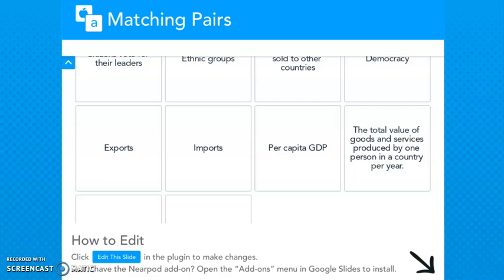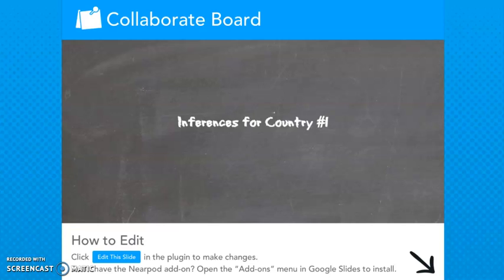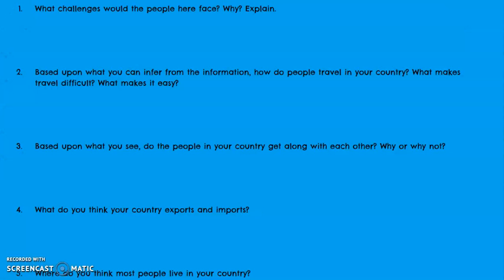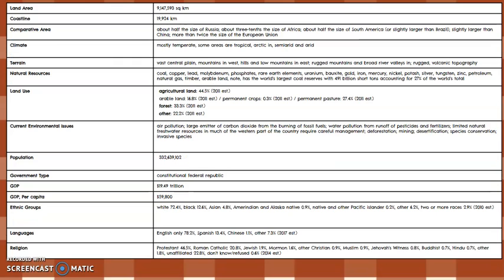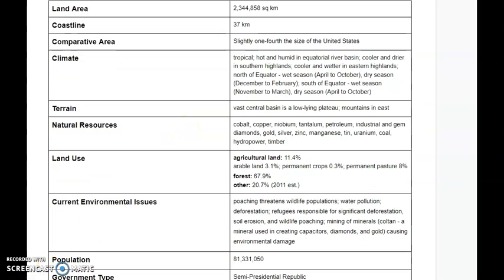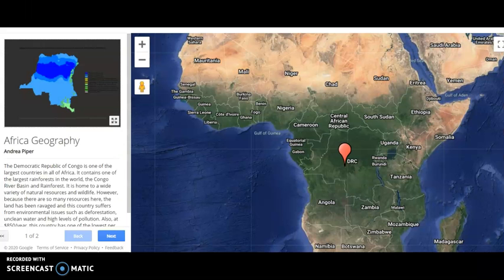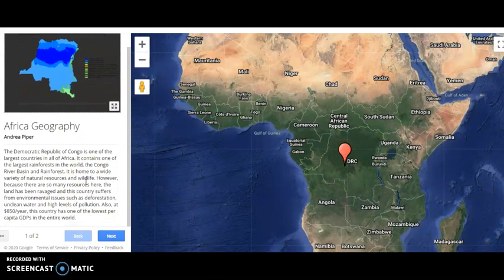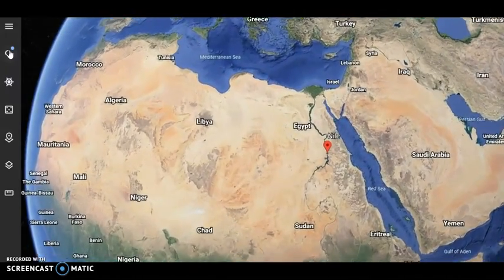ITEC 7430 Lesson